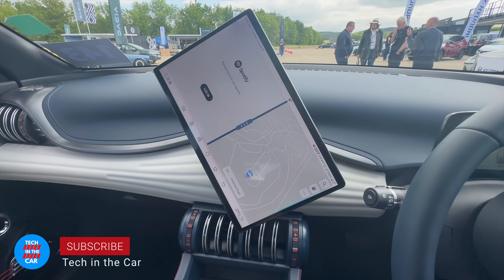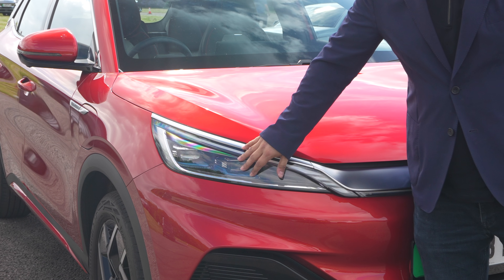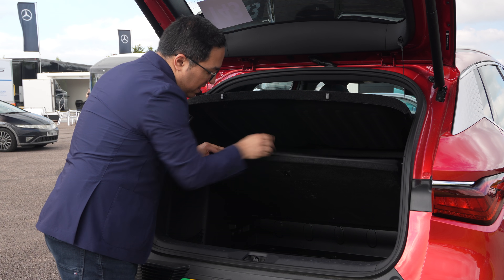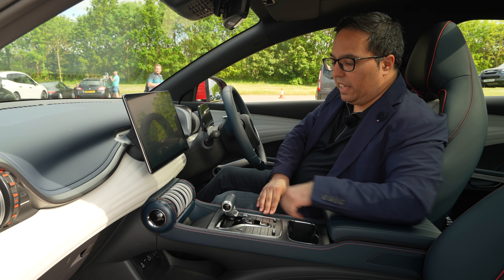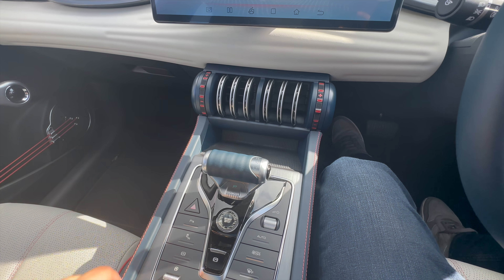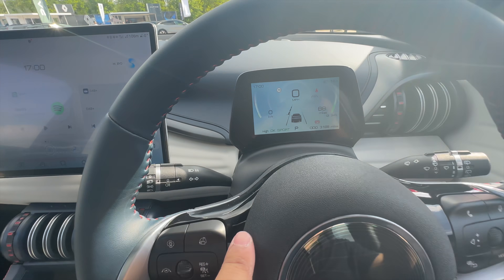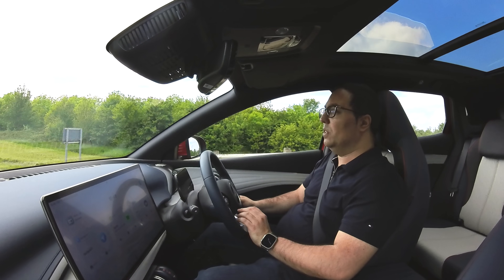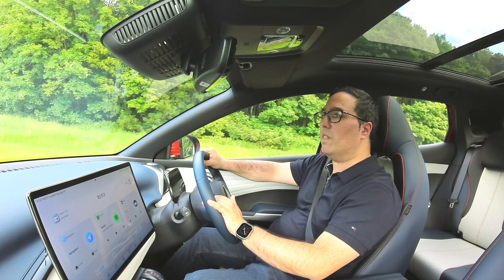BYD hits the UK: Are the Chinese best? | 8K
The BYD Atto 3 is the first Chinese EV to make Europe and UK and they are taking the challenge to established car makers with their first car.
Sorry about the audio driving! The mic came unplugged so it is the camera audio direct.

00:00 Do the Chinese EVs live up to the hype?
00:45 Laser lights?
01:30 Storage space
02:40 Interior
03:09 Tech inside the car
05:10 Driving the BYD Atto 3

Just click on the 'Thanks' icon next to the 'Like' button!

4 Pack
RaceBox 10hz Performance Box
Dragy 10Hz GPS Lap Timer

Car Accessories

2 Faraday RFID Key Pouch Faraday Simply ICE003

@techinthecar on Twitter and Instagram

Shot on:
128GB SanDisk MicroSD Extreme Card
128GB SanDisk MicroSD Extreme Pro Card